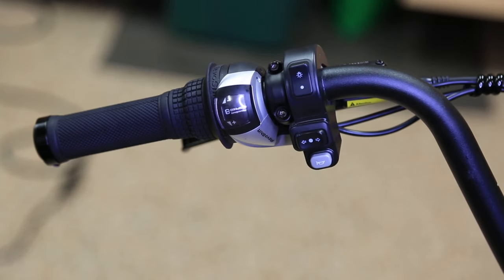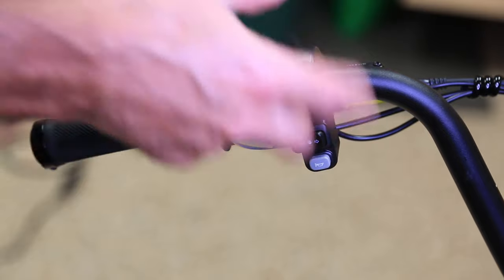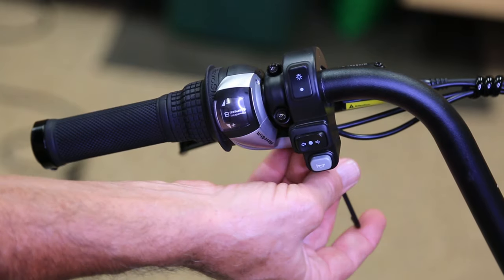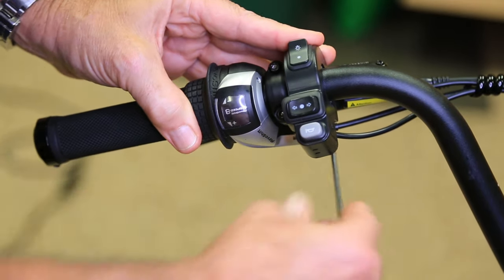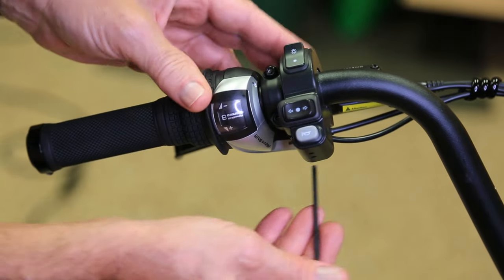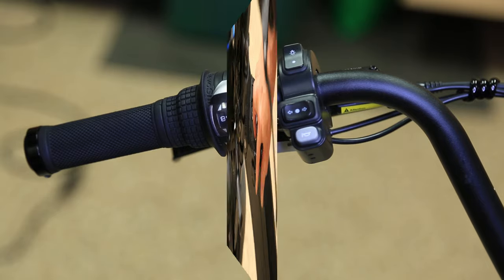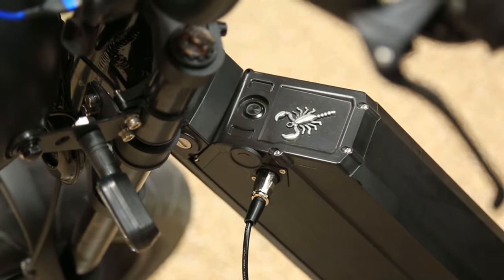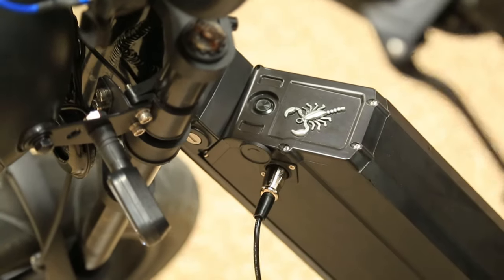🛵JUICED BIKES HYPER🦂SCORPION 🏆🏆2 TIPS IN UNDER 2 MINUTES👍👍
Must see these tips.  Trust me, you'll be glad you did.
Why didn't I think of that?
2 Easy to DIY tips to make owning a Juiced Bikes Ebike better.

Are all eBikes this way?